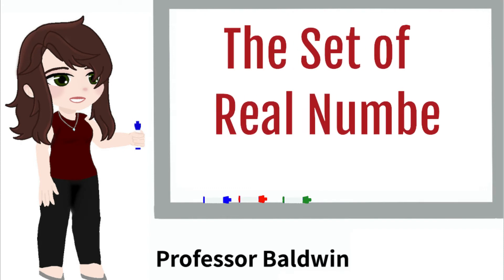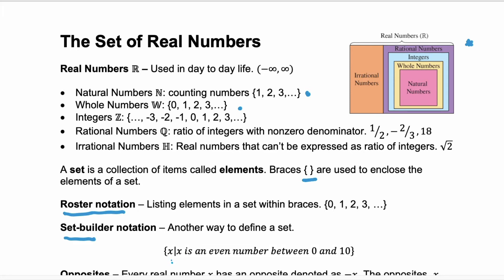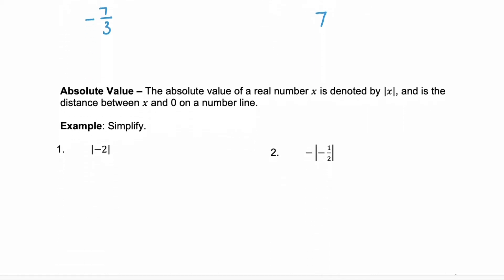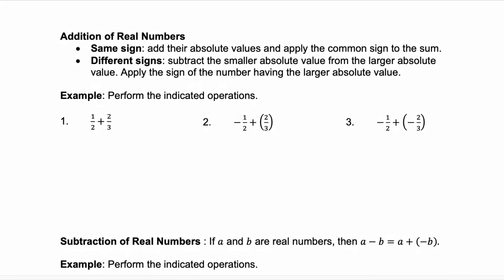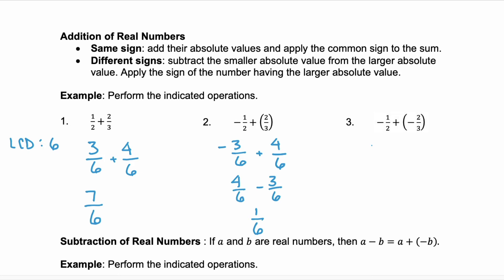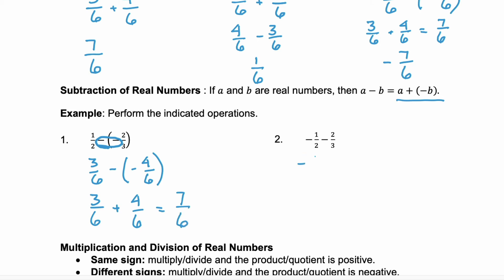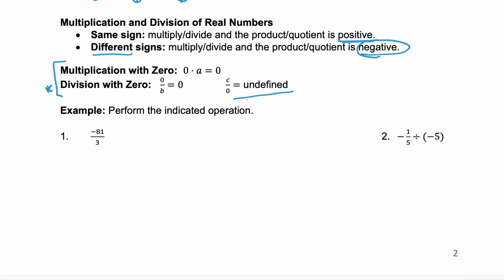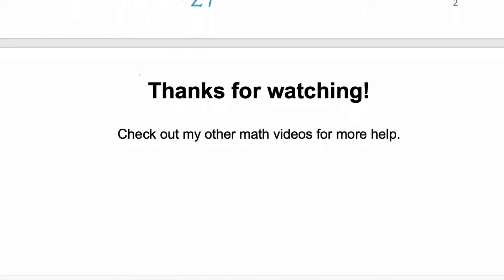The Set of Real Numbers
00:00 - First Marker
00:06 - Real Numbers
01:00 - Notation
02:08 - Opposites
03:13 - Absolute Value
05:17 - Addition of Real Numbers
07:16 - Subtraction of Real Numbers
09:16 - Multiplication & Division of Real Numbers